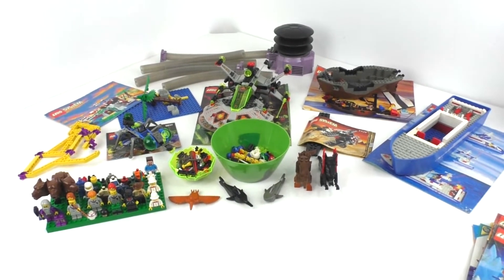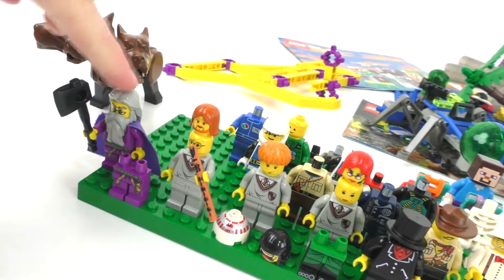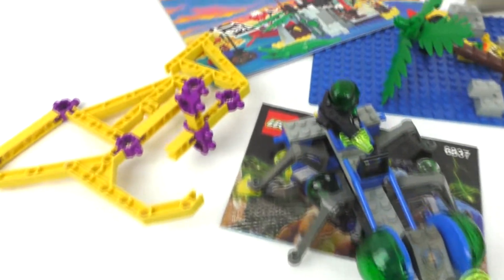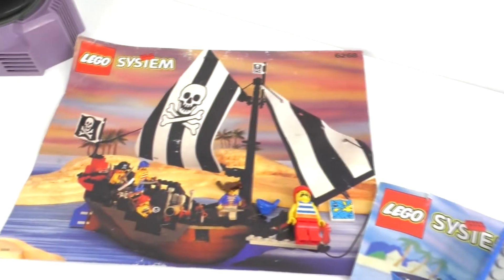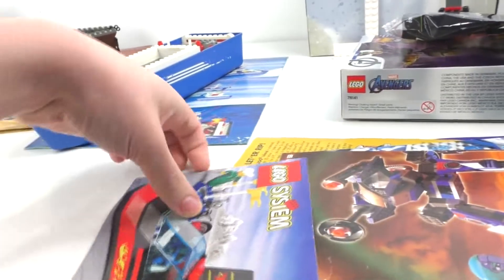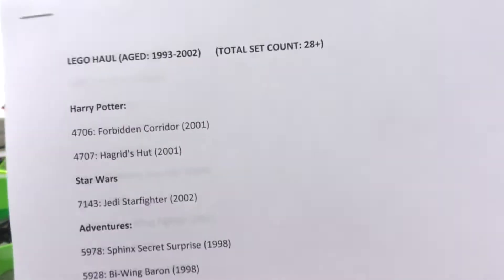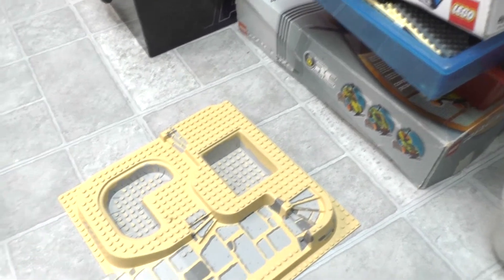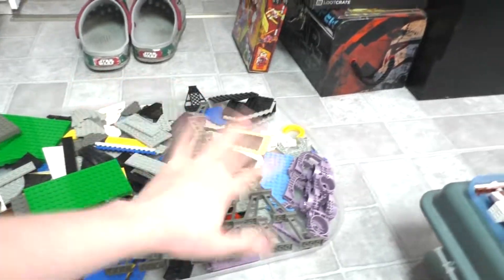FREE LEGO HAUL! - Harry Potter, Adventures, Pirates, Space, & More! (Aged 1993-2002)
Welcome to my SECOND HAUL video of 2020! Today I am going to be looking at a Bin of LEGO stuff ranging from the years 1993 to 2002 that I got FOR FREE from one of my favorite teachers from back in High School!

Music Used in this video: NONE!